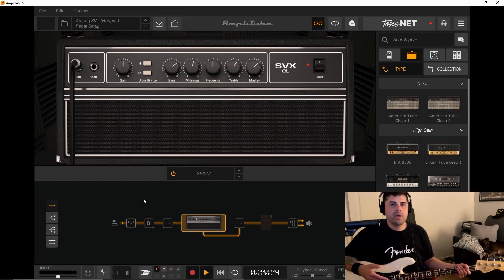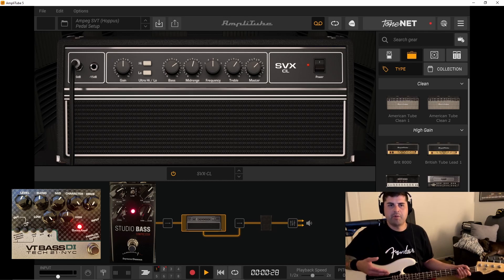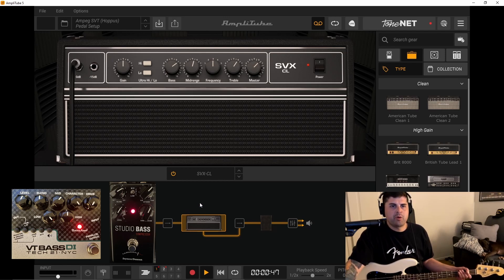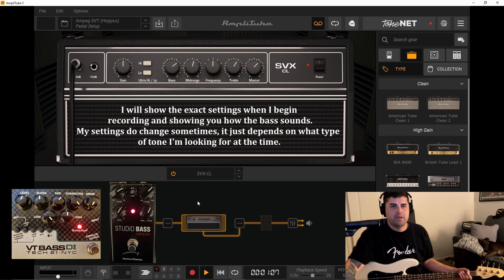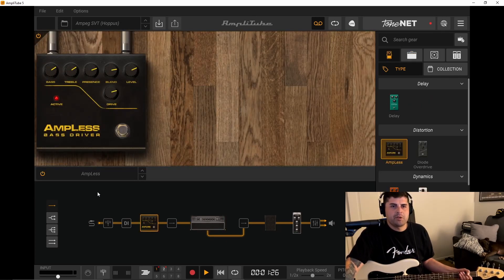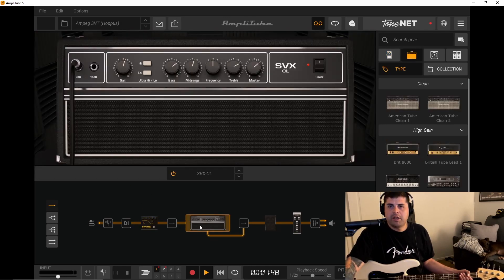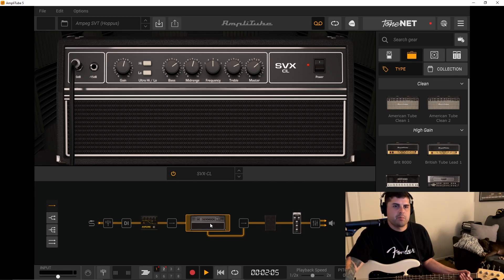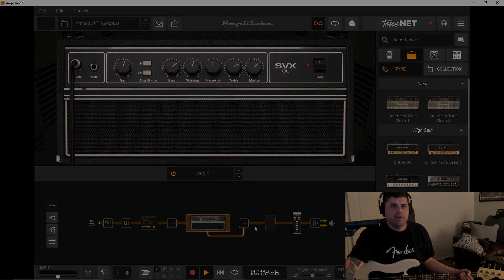How To Get Pop-Punk/Mark Hoppus Type Bass Tone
Just showing one of the ways I get a dirty pop-punk type bass tone. You can tweak these settings to find something that works for you. Just a quick little tone video using Amplitube if you don't have access to an amp.
-Rick